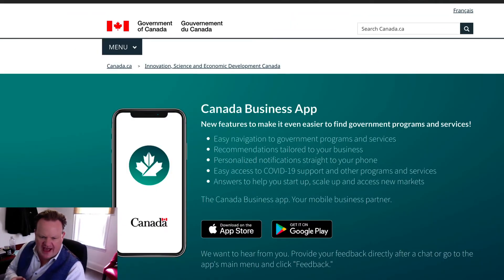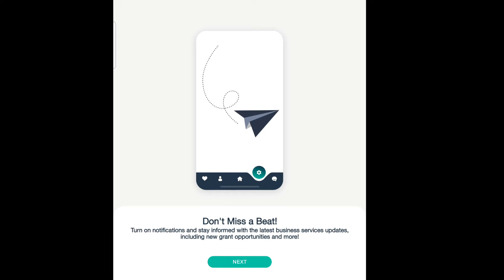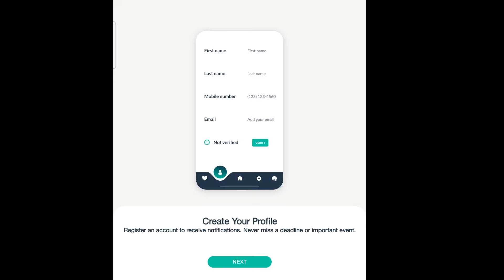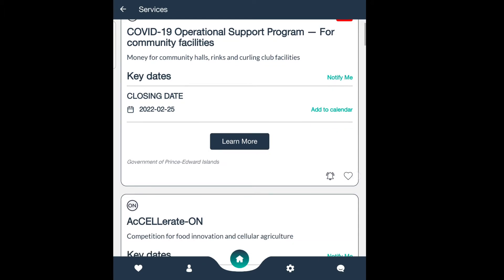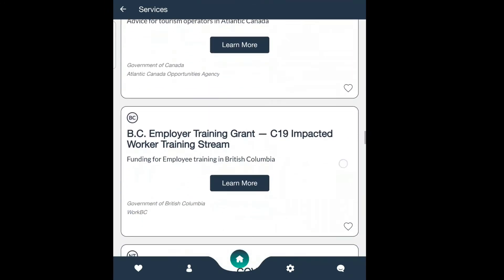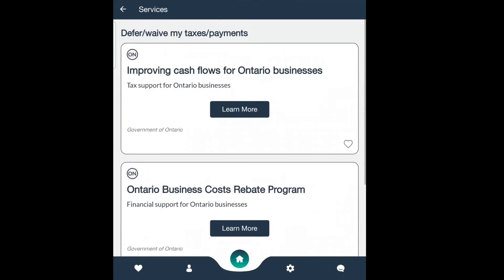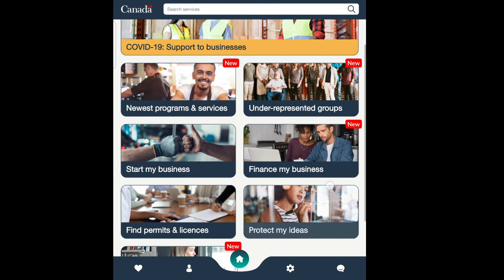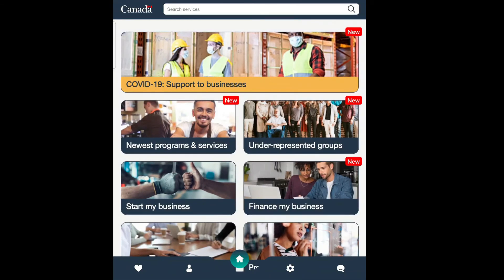Canada Business App - resource for small business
The Canada Business App is available to download.  This resource is like a website but gives easy overview of how to get access to government programs for all businesses.

- Covid19, Small Business programs that help know what is available for grants, funding and further programs and information on how to operate your business.
- Tips on small business start up
- Licence and renewals
It's actually quite handy and informative for someone looking to start a business or operating one.  Some hidden gems of support that you may not know existed.